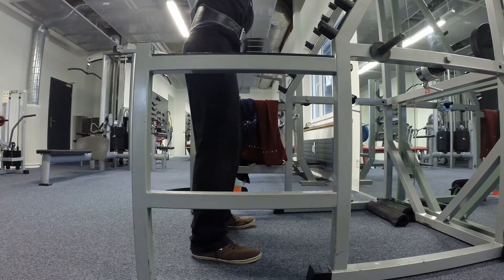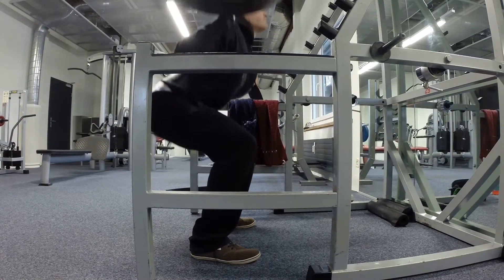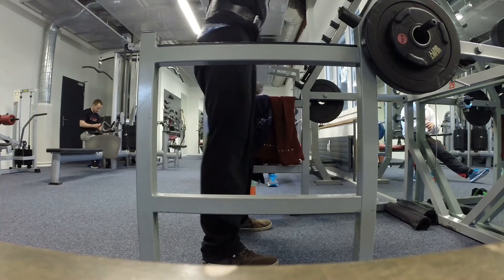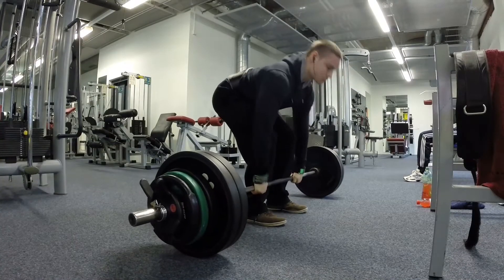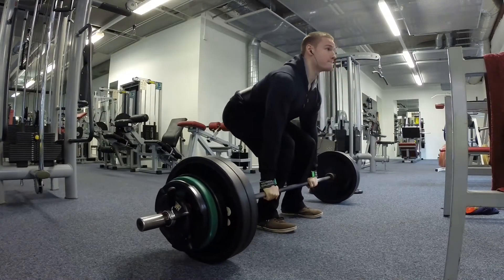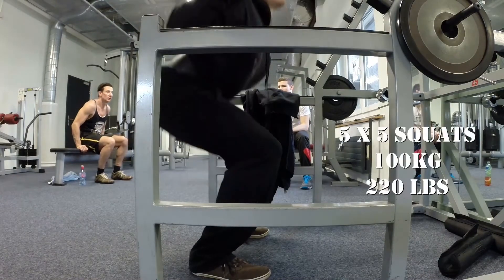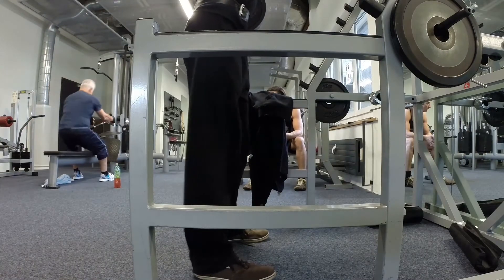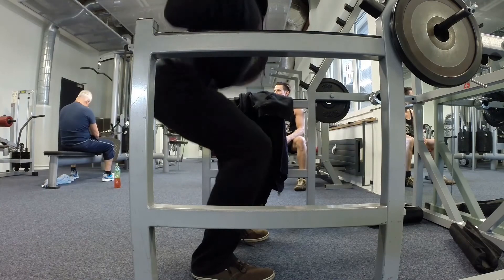POWERBUILDING Week 2: Deadlifts and Squats